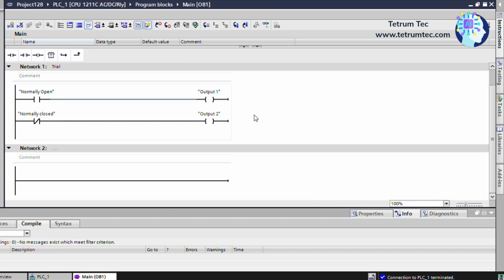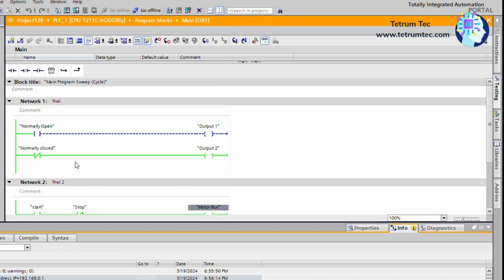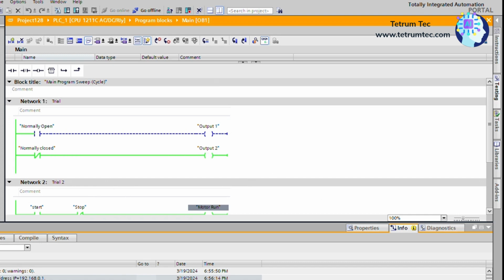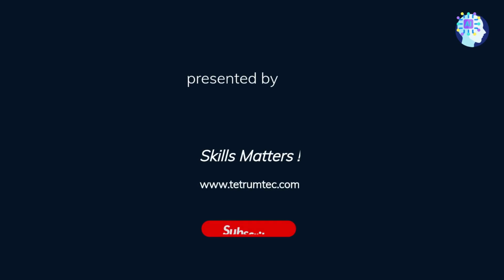Ladder logic in PLC| PLC course for beginners|Tetrumtec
Embark on a journey of a knowledge with our extensive range of courses. Whether you want to enhance skill sets, Our platform offers diverse courses across various subjects and skill levels. Our goals are develop you from the begining , our experts will train you technically and make you as professional.
You can learn anything from this platform to improve yourself. We are in educational platform provide all kinds of subject and Technical skills. We are conducting online learning program for entrylevel studies, IT sectors, Automation sectors and Engineering skills .

Our platform is designed to fit seamlessly into your schedule. Whether you prefer to learn at the crack of dawn or burning the midnight oil, Tetrum tec is accessible 24/7, allowing you to learn at your own pace, anytime, anywhere.